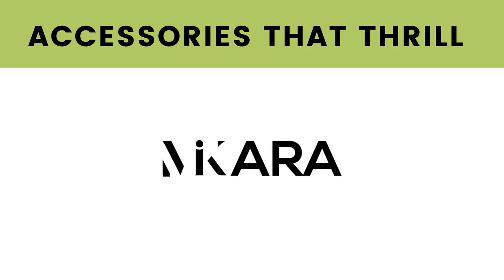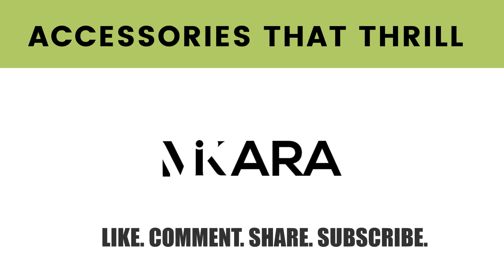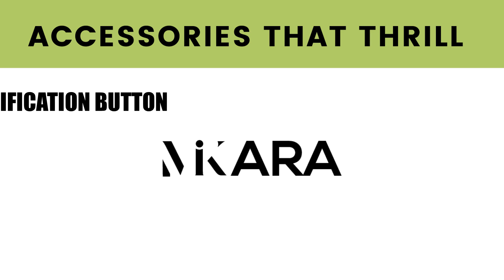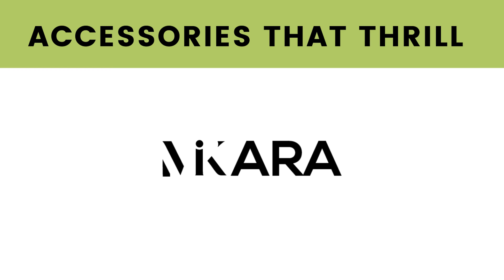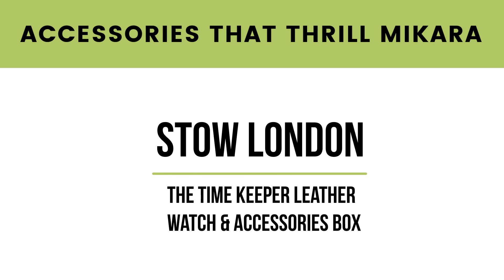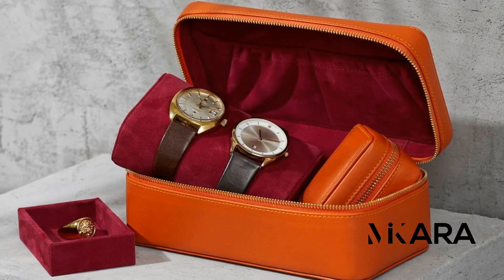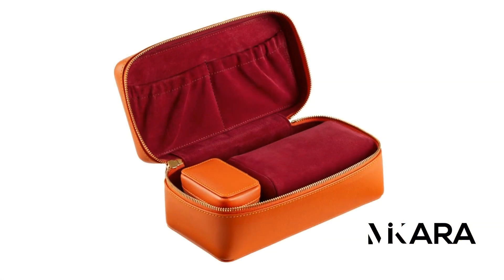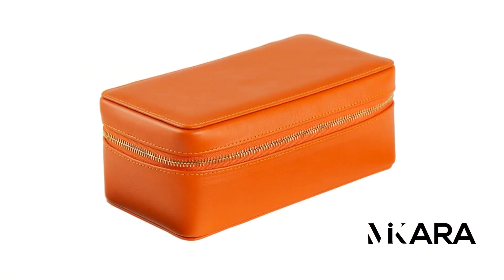Accessories that Thrill Mikara: Stow London's Travel Set For Jewelry [flashback] | Mikara Reid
💅🏿 [ GET TO KNOW ME  OUTSIDE OF YT ]
💎[ GOT A QUESTION OR TOPIC? SUBMIT BY CLICKING THE LINK ]

💅🏿[ S U P P O R T  THE C H A N N E L ]